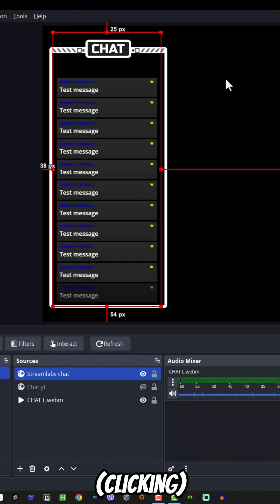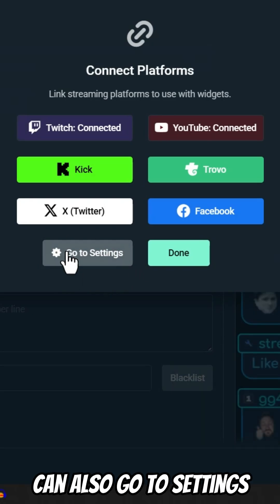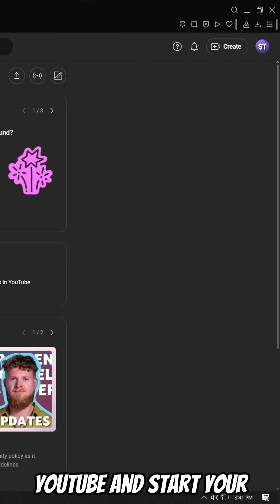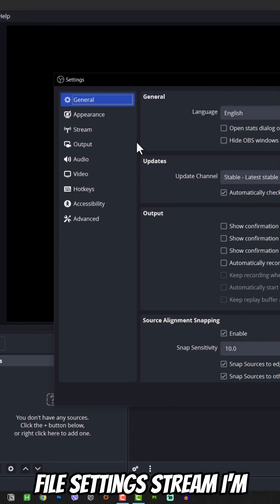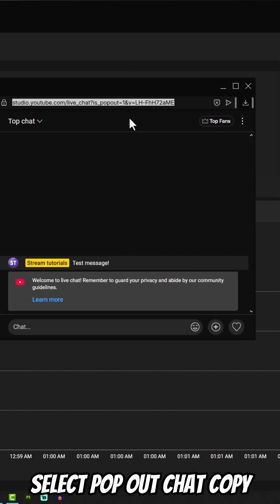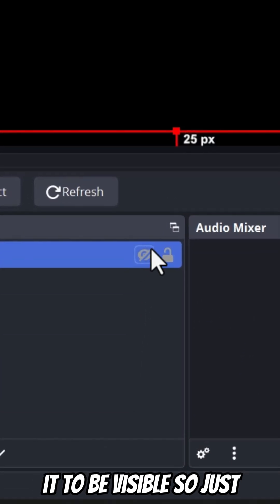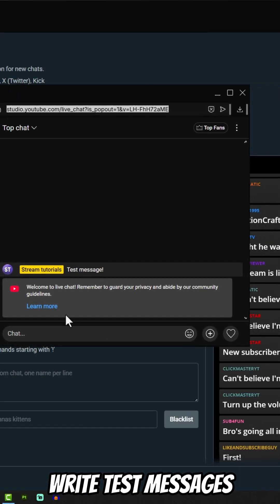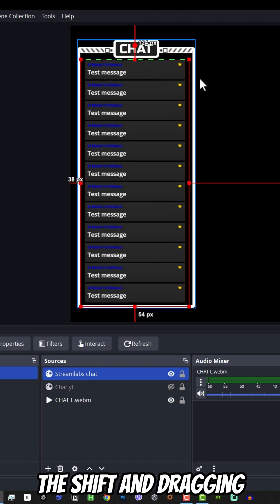How to Add Youtube Chat to OBS Studio 2025 Using Streamlabs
In this video, I’ll show you how to easily add a youtube chat widget to OBS Studio 2025 using Streamlabs. This is a great way to make your stream more interactive and engaging for your viewers. You’ll learn how to set up the chat widget, integrate it into OBS Studio, and make your stream look professional.

👉 What you’ll learn in this video:

How to log in to Streamlabs.

How to create and customize a chat widget.

How to add the youtube chat to OBS Studio.

Tips for positioning and styling your chat overlay.

📌 Useful links:
Streamlabs: